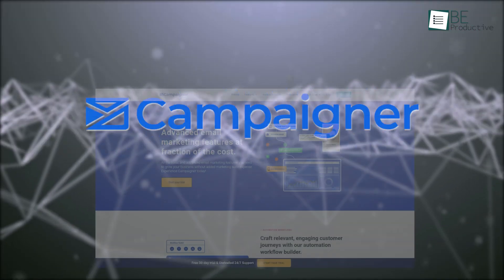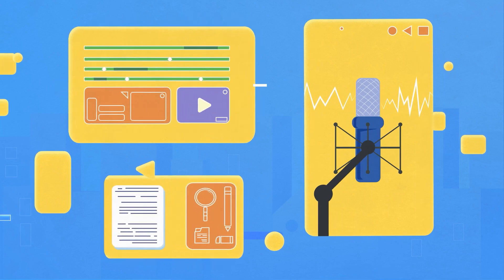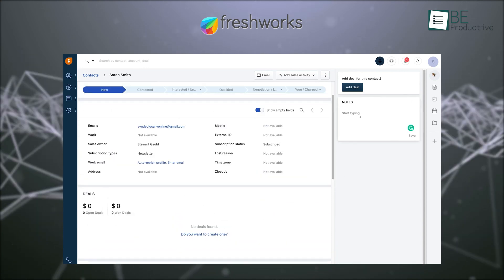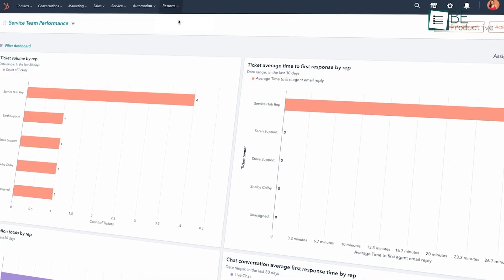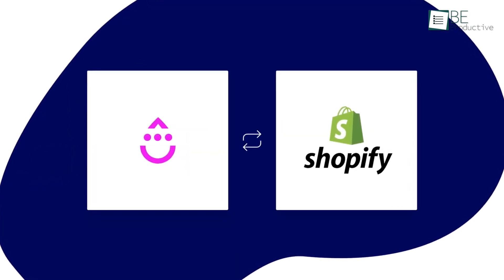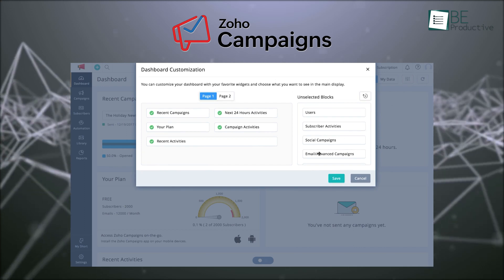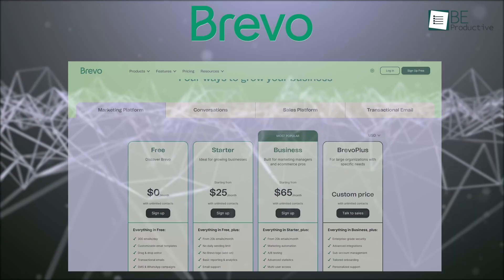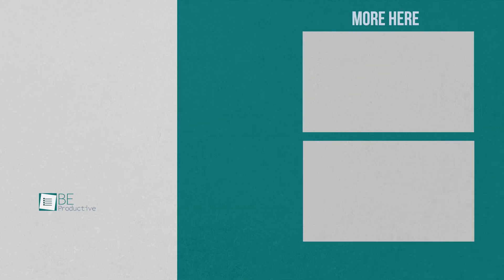7 Email Marketing Tools in 2024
This video explores and compares the key features and capabilities of leading email marketing platforms on the market in 2024. We review tools like Campaigner, Freshworks, HubSpot, Drip, Zoho Campaigns, Mailchimp, and Brevo. Comparing factors like ease of use, template design, segmentation, automation, analytics, and affordability.

Intro and Animation Credit:
10Studio: